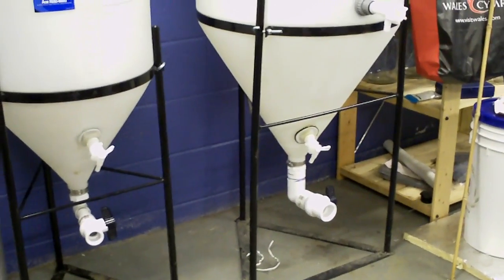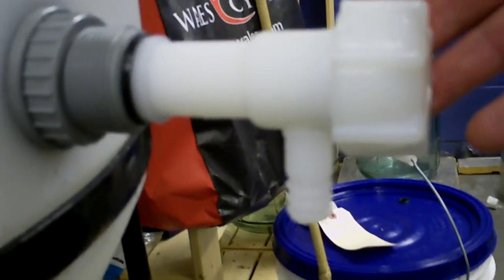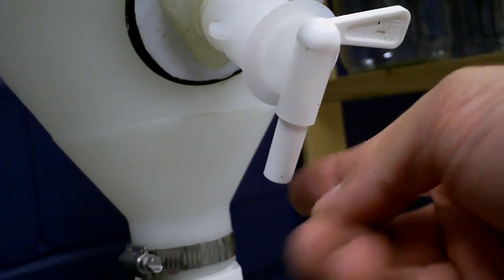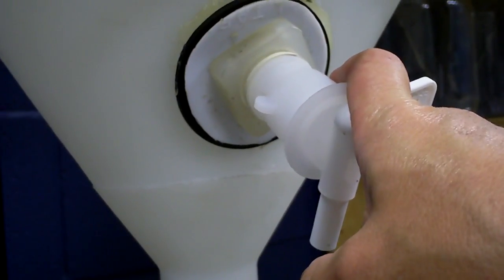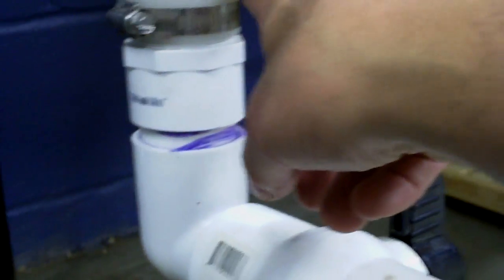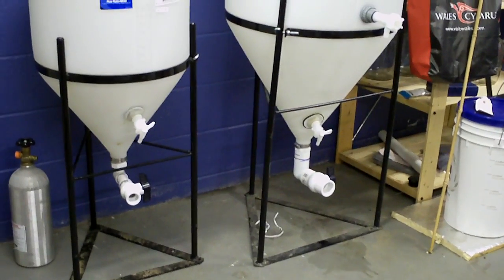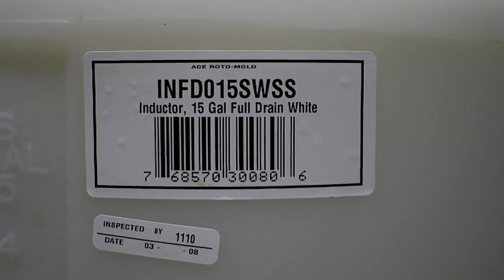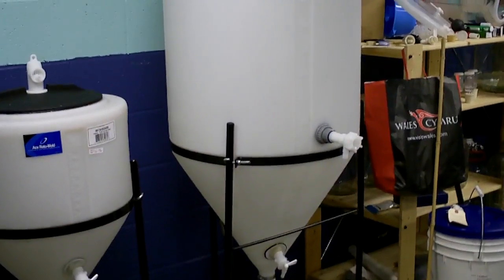Orchard Diary 10/5/2011: Plastic fermenter spigots and taps (Part 2)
These are the taps that I liked!  You see them installed on my two large tanks, and I discuss why each one was selected.  I also spend a few moments commenting on the use of plastic for fermenters.